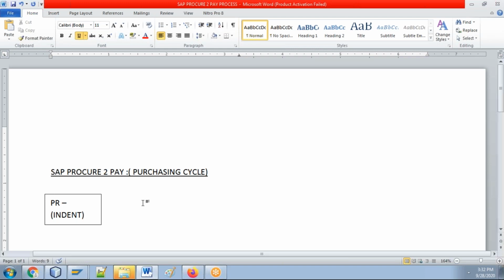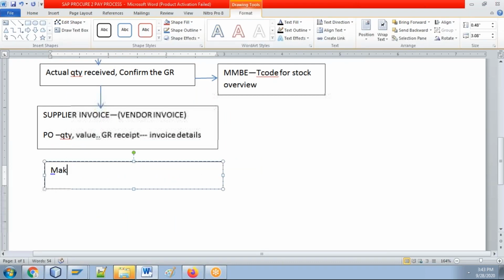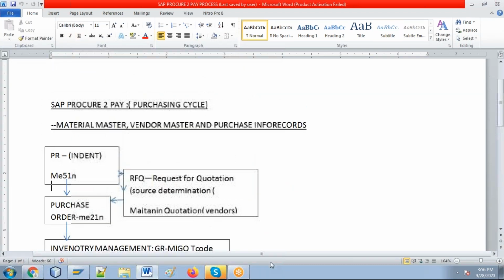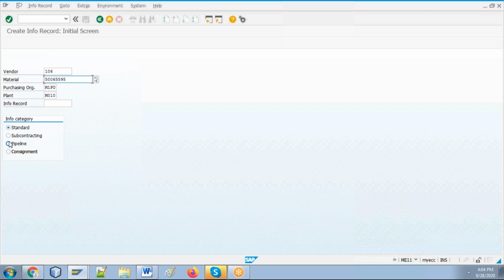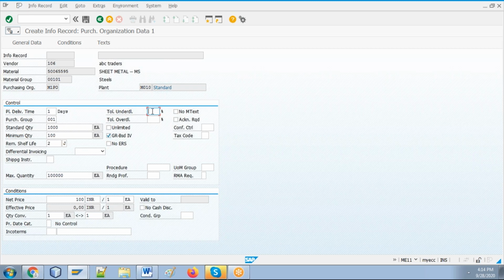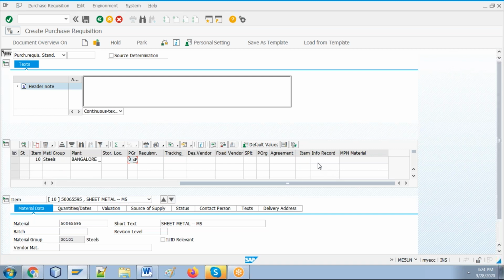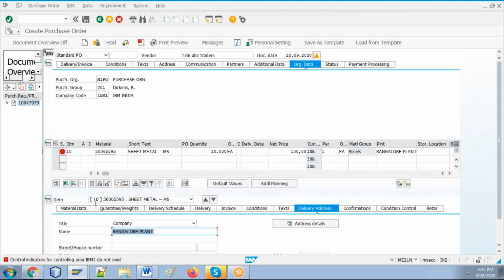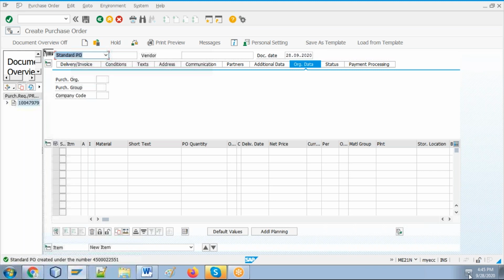procure 2 pay part 2, Procure to pay, mm, purchase, procurement, Procure-To-Pay cycle in SAP MM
ERP training, Data Science, Big Data, mm, sd, sales and distribution, materials management and oil and gas downstream training
oil and gas, retail, scm, supply chain, purchasing, procure2pay